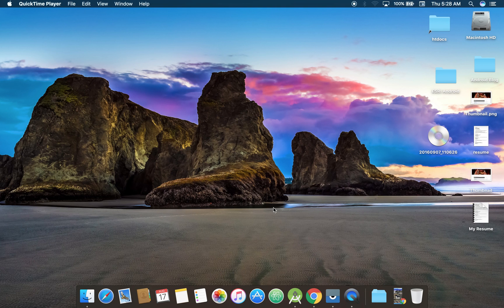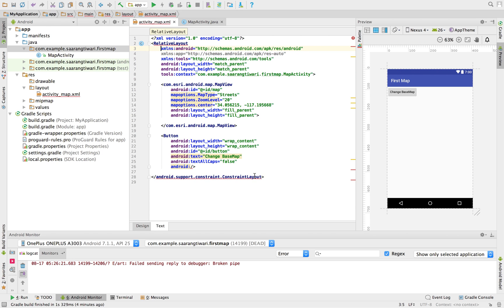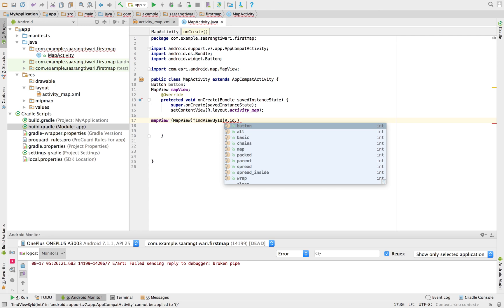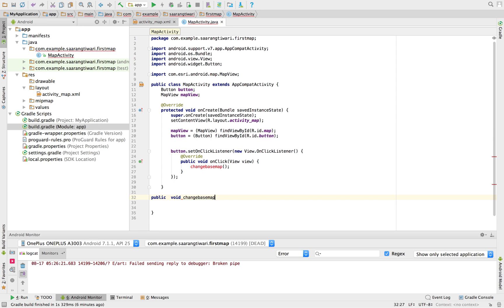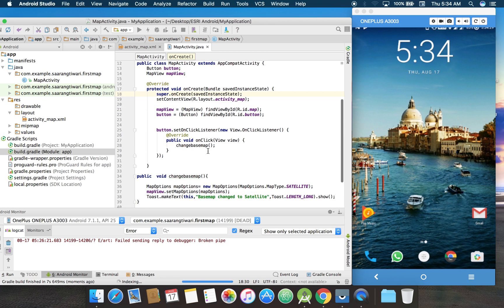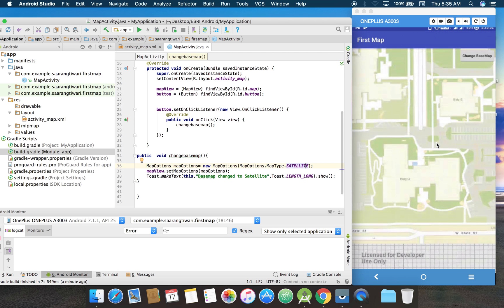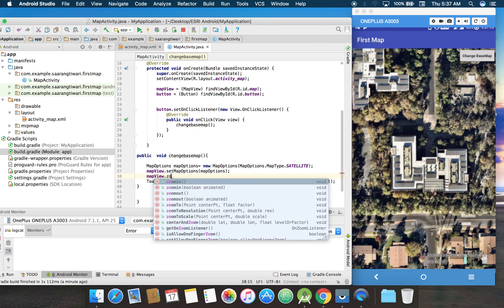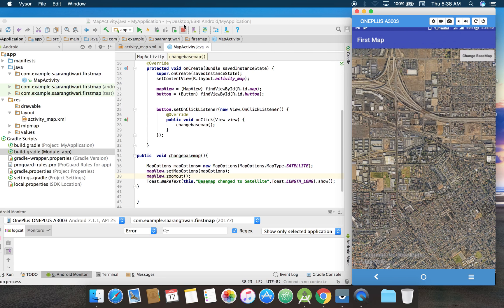ArcGIS Runtime SDK for Android - Add a Dynamic BaseMap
This tutorial covers steps to create a Dynamic BaseMap using ArcGIS Runtime SDK for Android 10.2.9.

Basemap has been made dynamic using Android Button, which changes basemap to Satellite from Street map.